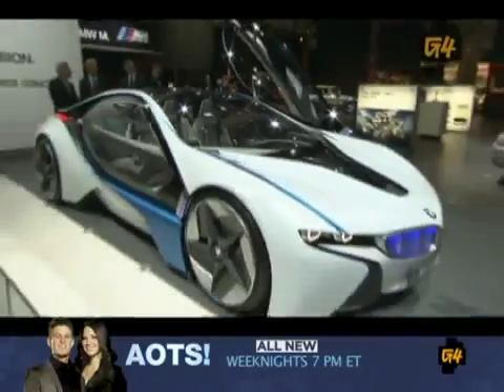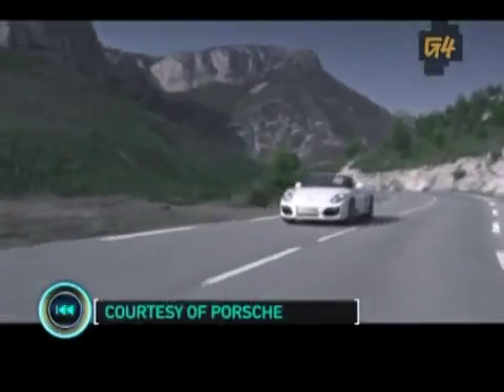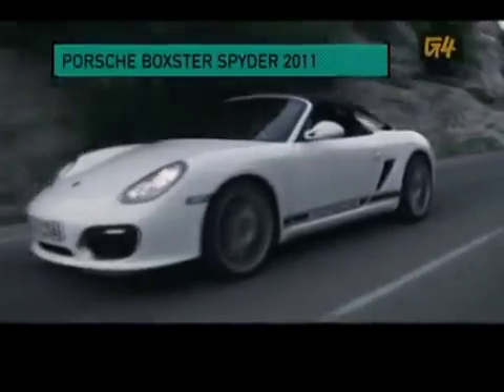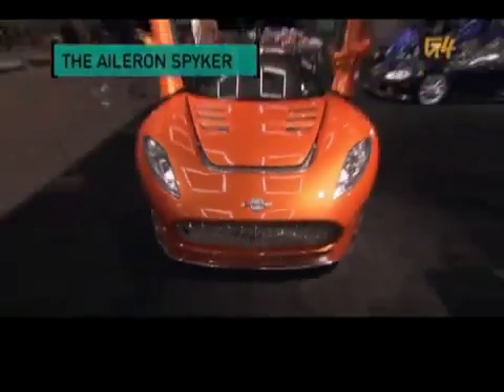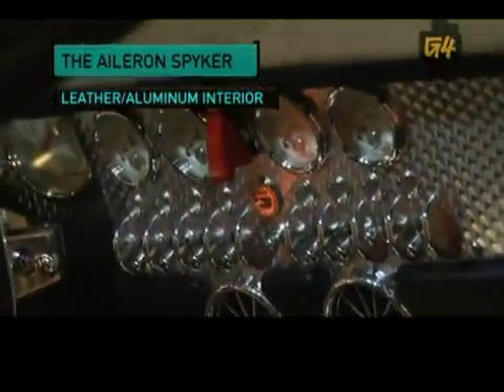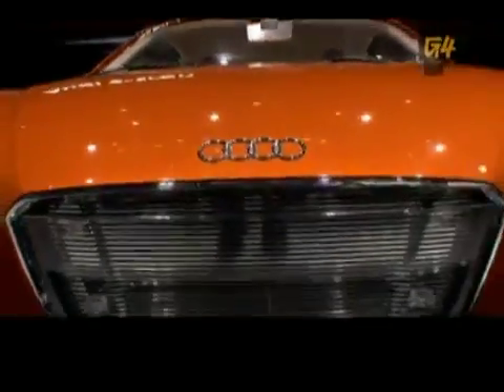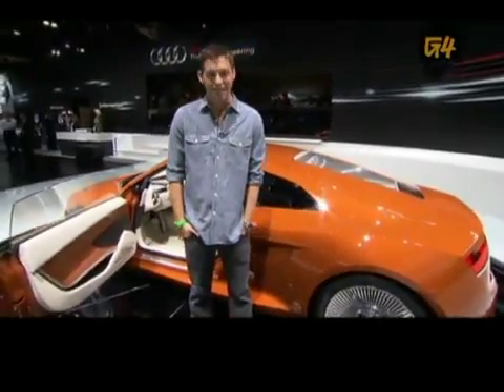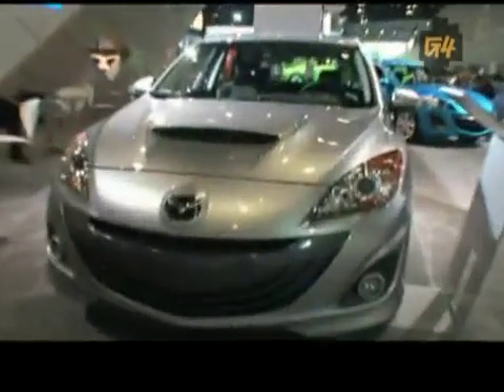Blair Visits the 2009 LA Auto Show2304